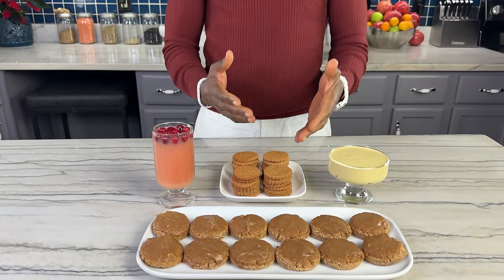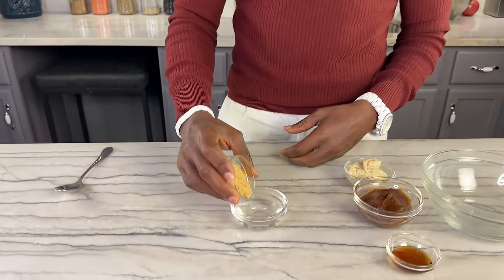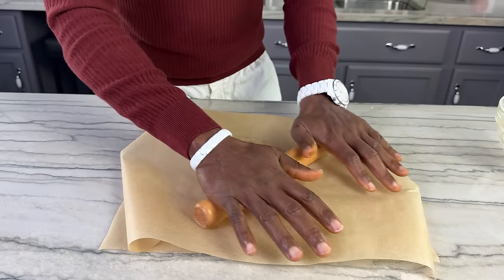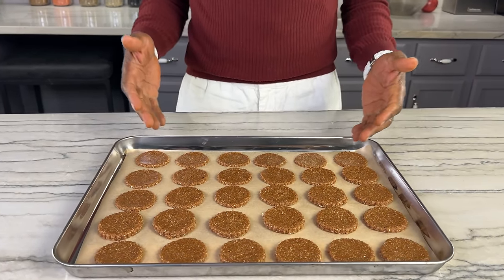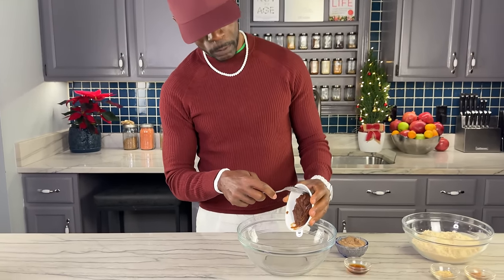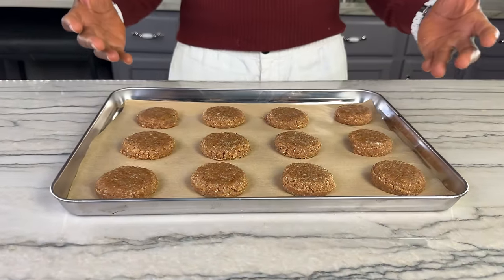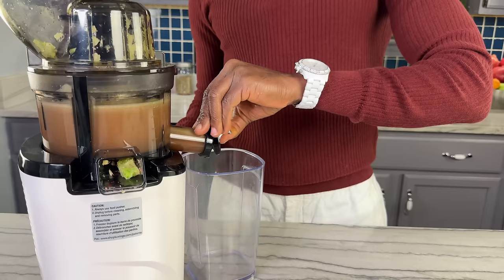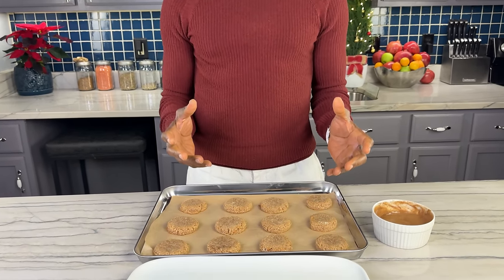Simple Christmas Treats- Gingerbread, Gingersnaps, Apple Cider, Eggnog: Oil-free, Refined Sugar Free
OR Use code : HEALTHYVEGAN

GINGERSNAPS
1 cup oat flour
1/4 cup almond flour
1/3 cup date sugar
1/4 cup date paste
1/4 cup nut or seed butter
1 flax egg (1 tbsp flax + 2 tbsp water)
1 tsp ginger powder
3/4 tsp cinnamon
1/8 tsp ground cloves
1 tsp vanilla extract.

In a bowl combine your wet ingredients. In a separate bowl combine your dry ingredients. Combine wet and dry ingredients and mix/knead to form a ball.

Roll dough between 2 pieces of parchment paper until (1/8 to 1/4 inch thick) Use a cookie cutter to cut cookies and place them on a parchment lined baking sheet.

Alternatively, roll into even balls and press to 1/8 or 1/4 of an inch.

Bake at 325 for 10-15 minutes or until cookies are lightly golden. Allow to cool.

GINGERBREAD COOKIES

Wet Ingredients:

1/3 cup date paste
¼ cup + 2 tbsp nut butter
1 flax egg (1 tbsp ground flax + 3 tbsp water combined)
½ tsp vanilla extract

Dry Ingredients:

2 cups almond flour
1.5 tsp ginger
½ tsp cinnamon
⅛ tsp cloves
⅛ tsp salt
Optional: ¾ tsp baking soda for
For icing combine:

1 tbsp date paste
1 tbsp raw creamy cashew butter
2 tbsp plant milk
1/4 tsp vanilla extract

Note: You may sub ¼ cup of date syrup for date paste.
For nut-free:
Sub tiger nut flour for almond flour
Sub seed butter for nut butter

Prepare the icing by combining the ingredients.

In a bowl combine your wet ingredients.

Combine your dry ingredients in a separate bowl.

Add your dry ingredients to your wet ingredients. Mix to combine.

The dough may be a little sticky, so you can scoop 1-2 tbsp at a time onto a parchment-lined pan. Flatten slightly using a glass and a piece of parchment paper.

Alternatively, roll the dough 1/4 -1/2 inch thick and cut with cookie cutter.

Bake for 10-12 minutes. Allow to cool slightly and transfer to a rack using a flat spatula.

Combine icing ingredients and drizzle over cooled cookies or dip the tops of the cookies. Enjoy!

CRANBERRY APPLE CIDER

2 green apples
2 red apples
1 cup cranberries
1-inch fresh ginger
¾ water
½ cinnamon stick
2 whole clove

Add water, cinnamon, and cloves to a small pot and bring to a simmer. Allow to gently simmer for 10-15 minutes or until water is reduced to half.

JUICE YOUR FRUITS

Juice apples, cranberries, and ginger.

Add fresh juice to the spiced water mixture. Bring to a simmer. Serve and Enjoy!

EGGNOG

2 cups plant milk
1 ½ cups cashews soaked for min. 2 hours
7 dates
1/4 tsp cinnamon
1/4 tsp nutmeg
¼ tsp turmeric
1 tsp vanilla
Pinch cardamom (optional)

INSTRUCTIONS

Combine all ingredients in a high-speed blender. Blend until completely smooth. Pour over ice.

FOR HOT VERSION

You can heat it up. When it’s heated it will thicken, so adjust it to your desired thickness using additional plant milk.